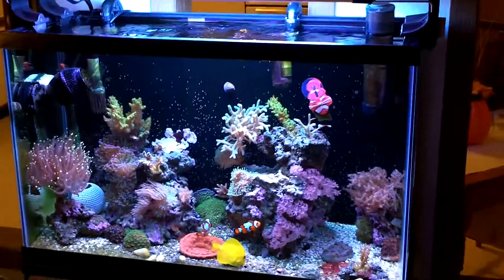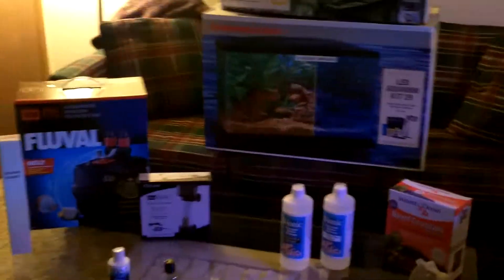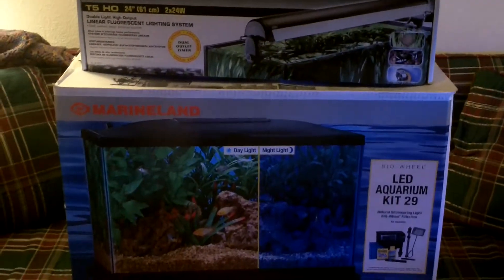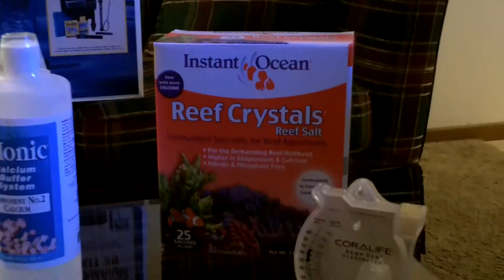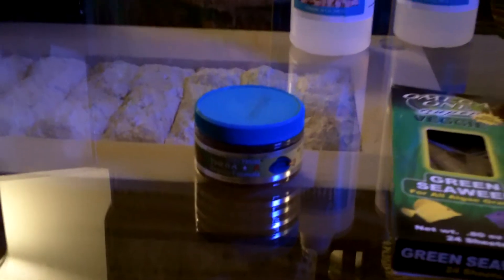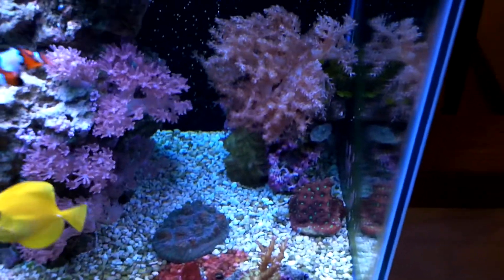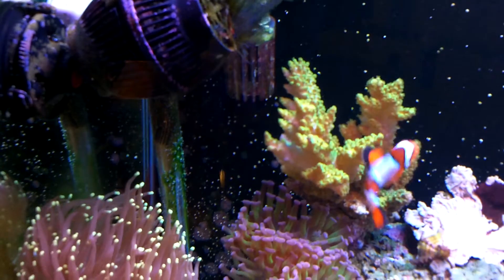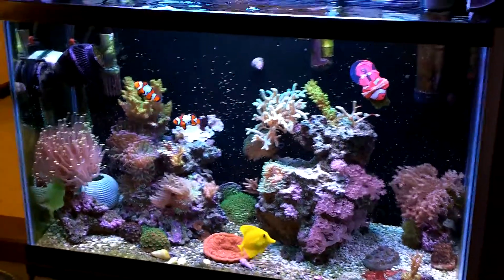29 gallon products review part-2